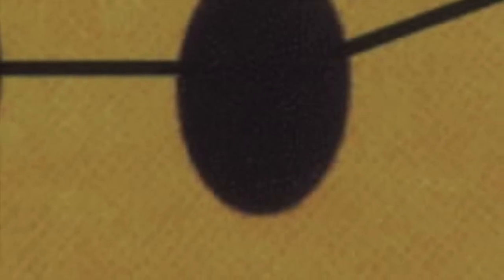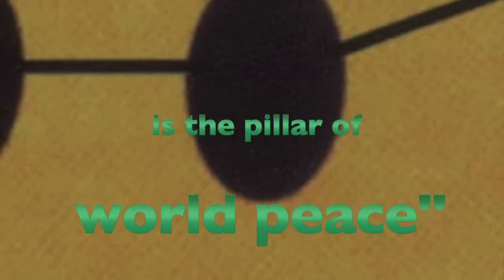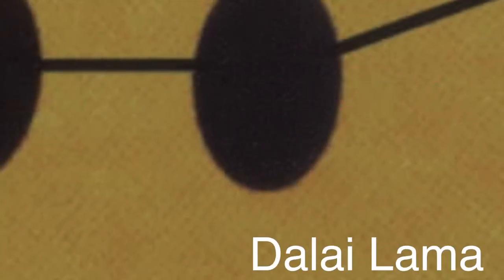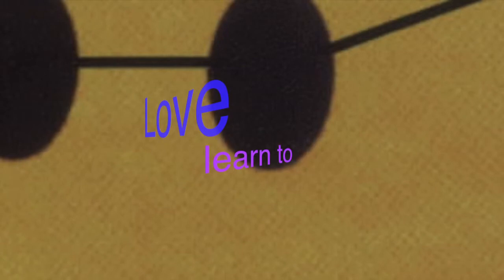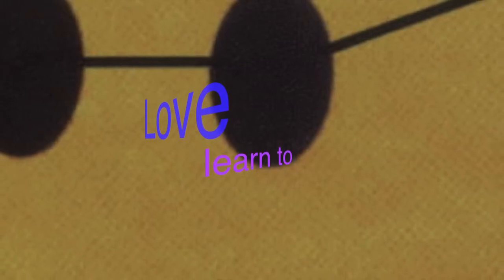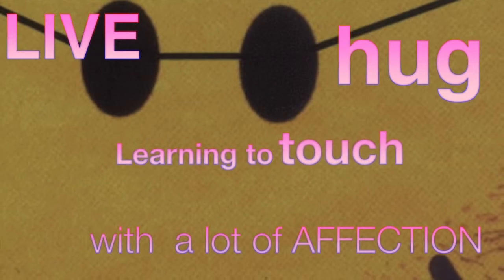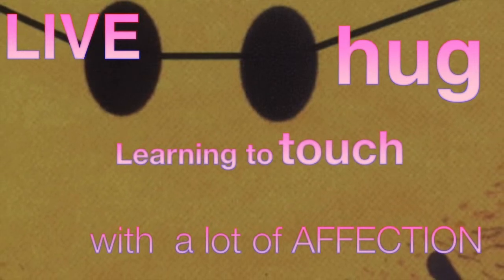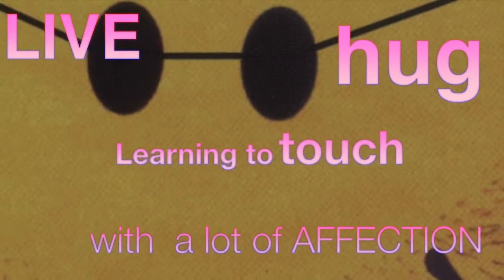World Peace & Love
"Take the Easy way out"
Written / Performed by Jeffrey Allen
Guitar: Scott Avery